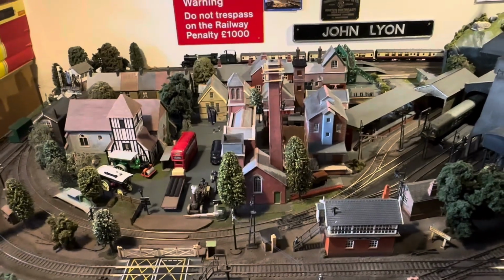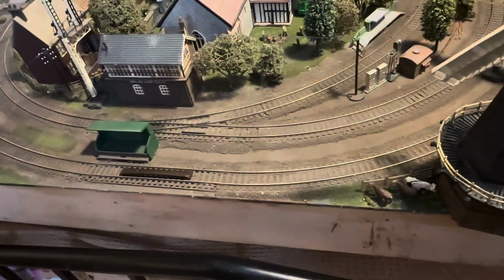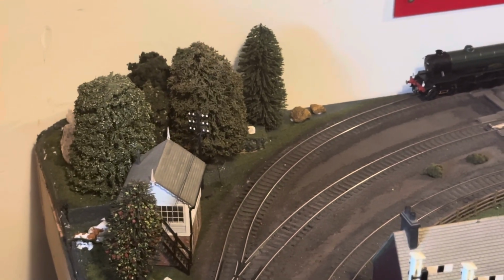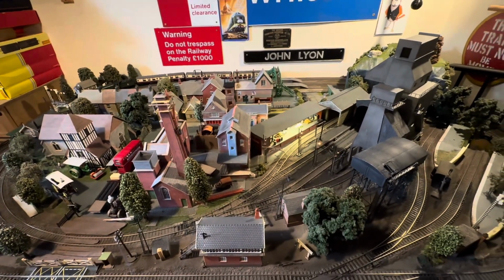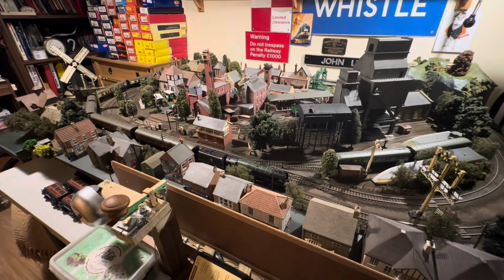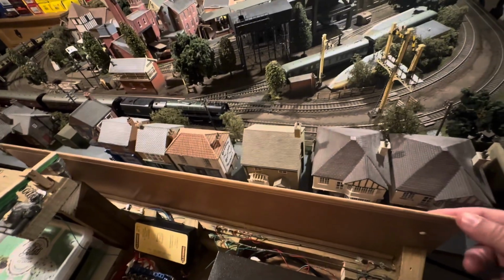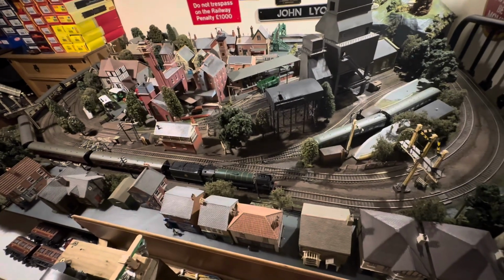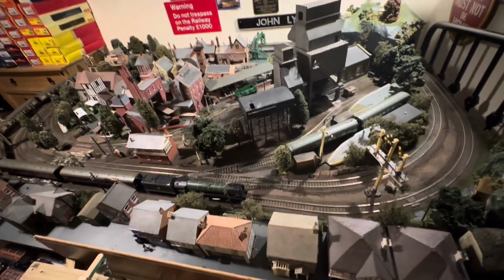Light’s ! , camera ! . Action !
New lighting switches on . Re routing the telegraph poles .